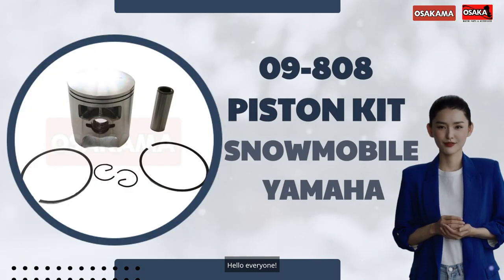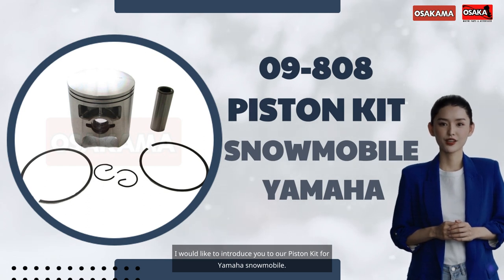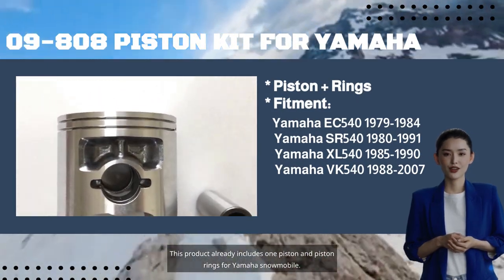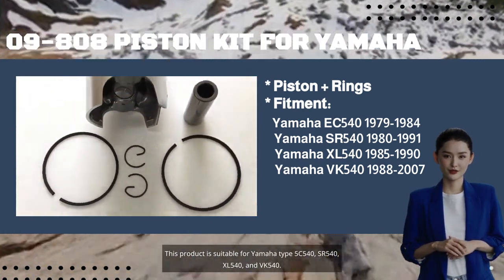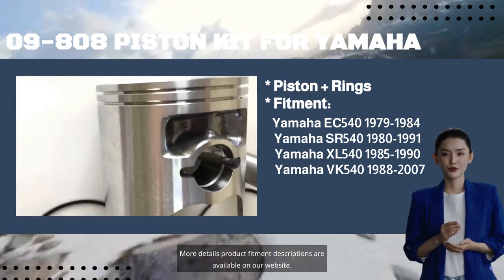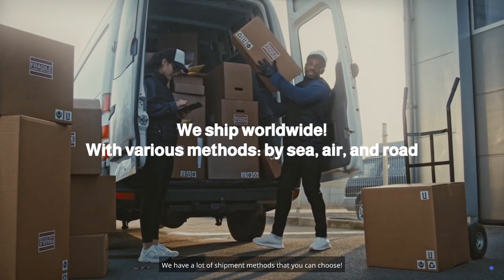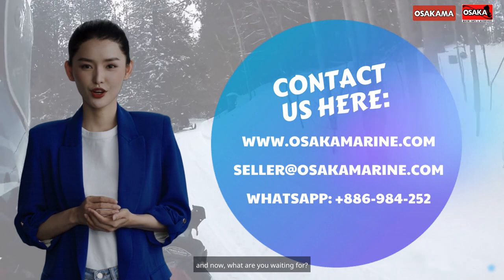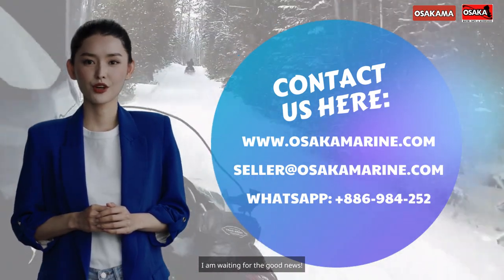OSAKA MARINE INDUSTRIAL - YAMAHA SNOWMOBILE PISTON KIT 09-808, SNOWMOBILE PARTS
Hello everyone! 😆
Introducing to you... Osaka Marine's Piston Kit 09-808 for Yamaha snowmobile.

OEM: 09-808
Description: Piston + Rings
📌Fitment:
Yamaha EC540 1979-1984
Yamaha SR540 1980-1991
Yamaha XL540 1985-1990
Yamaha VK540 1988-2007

We do worldwide shipping. From Taiwan to your country!
We will find the best shipping method for you..

Now, what are you waiting for?